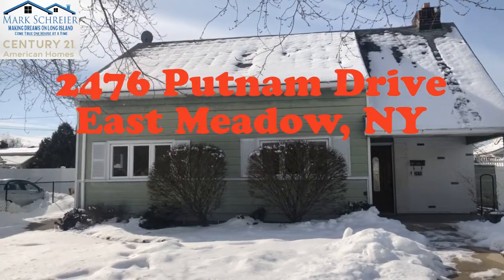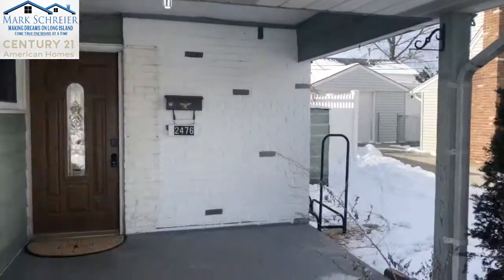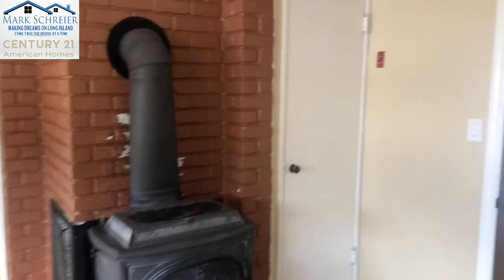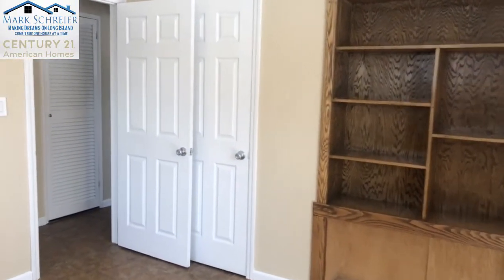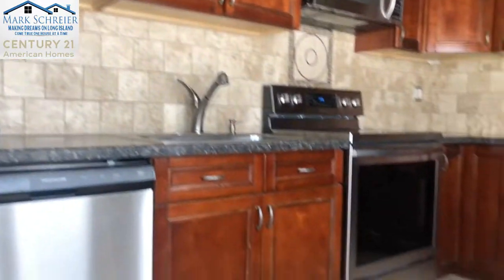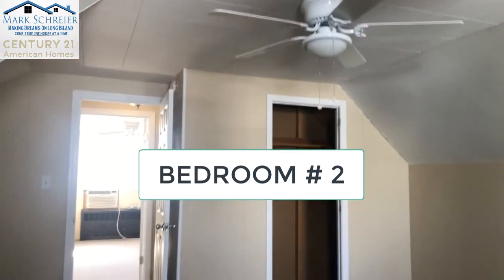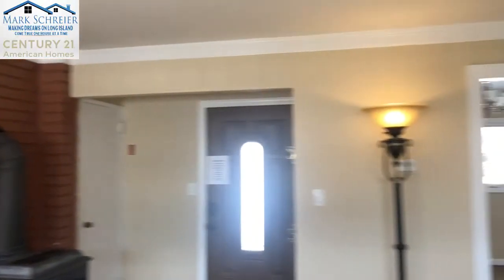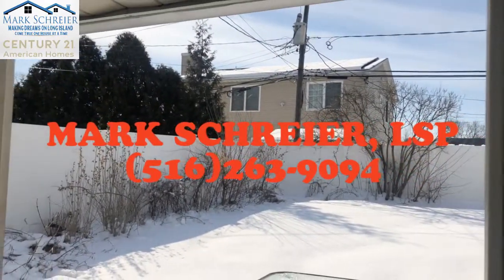2476 Putnam Drive East Meadow, NY 11554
Welcome to the virtual tour of 2476 Putnam Drive East Meadow, NY 11554.   This is a full house Cape rental property in the East Meadow School District.  It has 3 bedrooms 1 on the main level and 2 upstairs, updated kitchen and bath, off street multi car parking and full use of the 60 x 100 property.

Shopping:
 🙄 Having Trouble Saving For A Down Payment?

Suggested Videos:
Wen Is The Best Time To Sell?